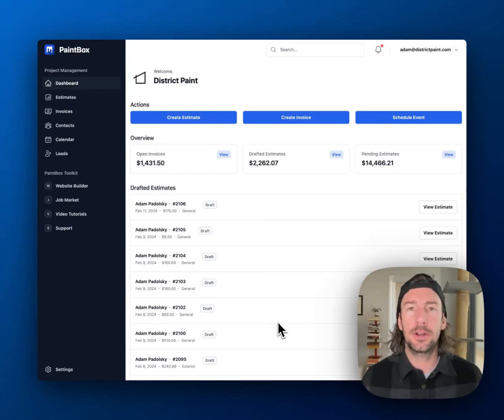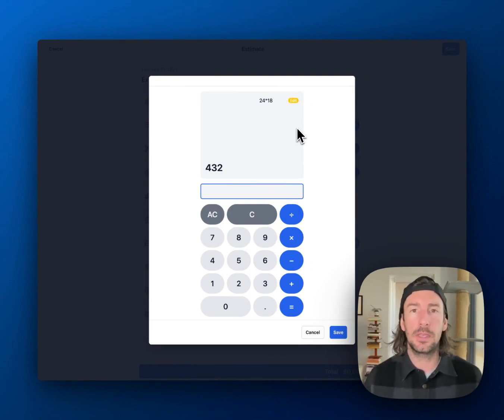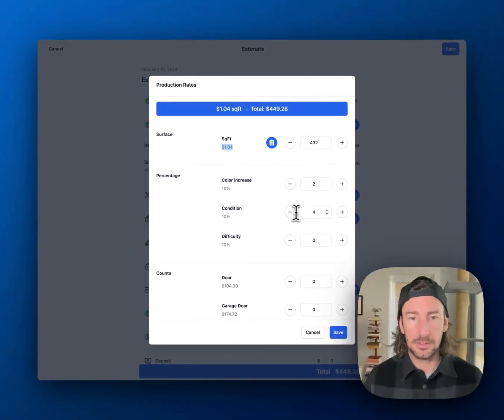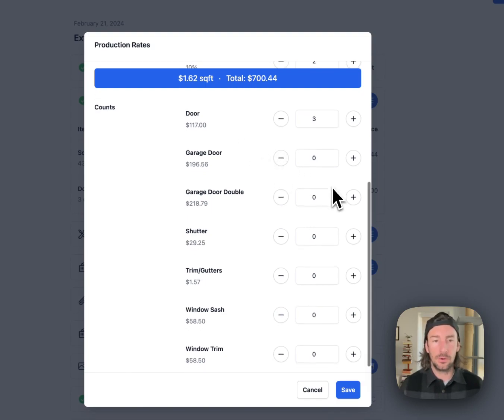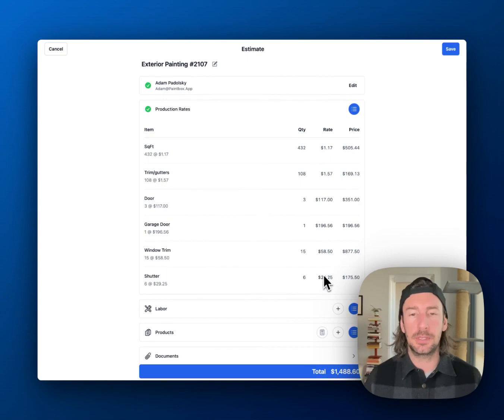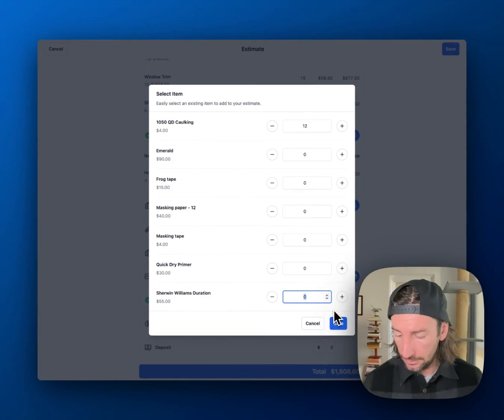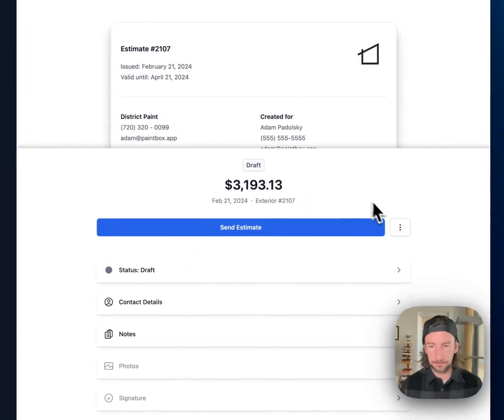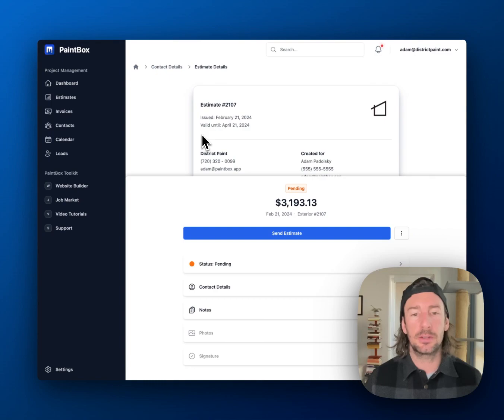Creating Exterior Estimates